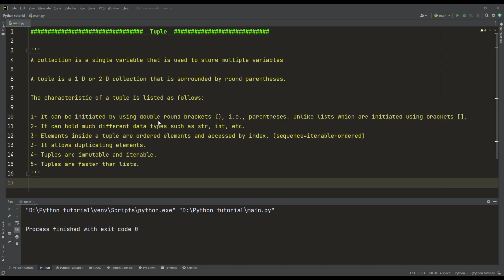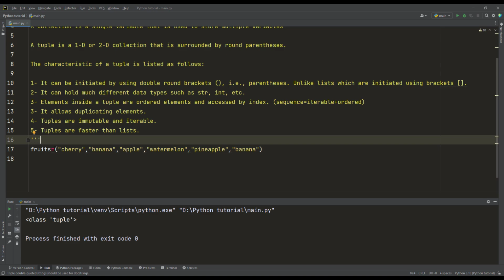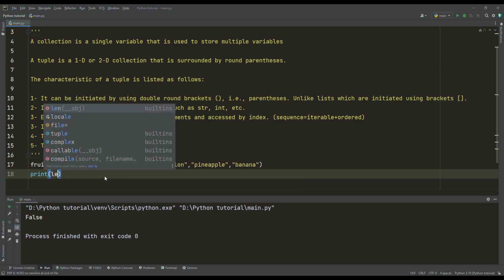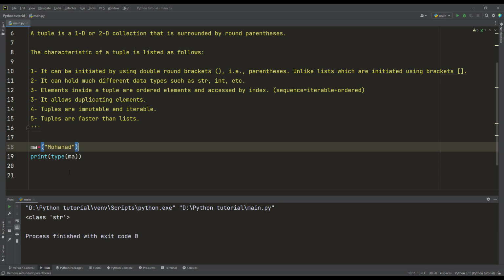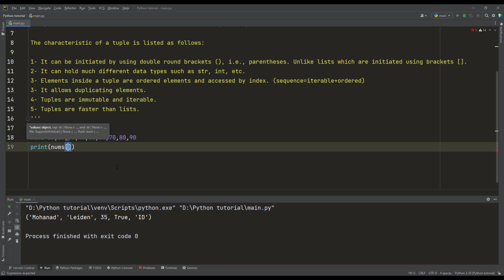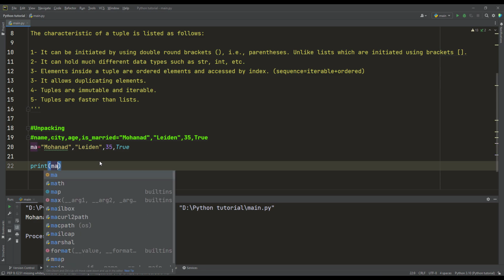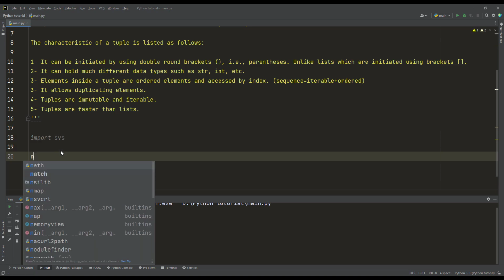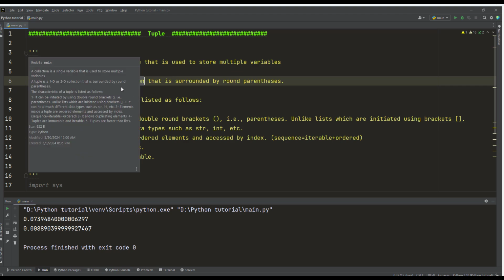44 Python Collection Data Structure Tuple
In this tutorial, we will explore tuples, a type of collection in Python characterized by its use of round parentheses and immutability. Discover how tuples can hold various data types, allow duplicate elements, and offer faster performance than lists.